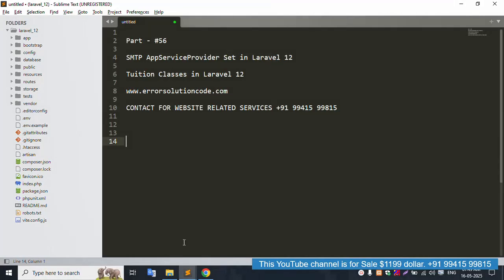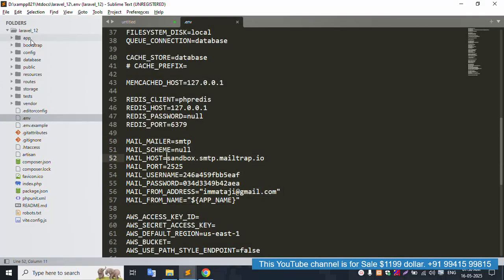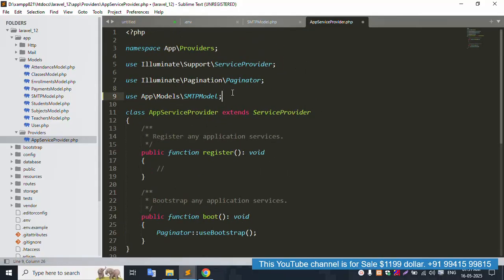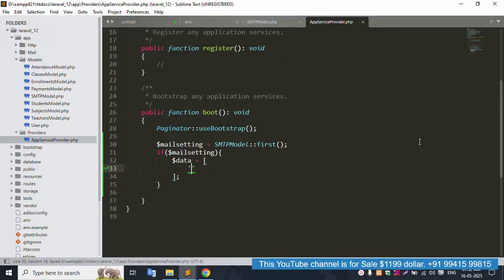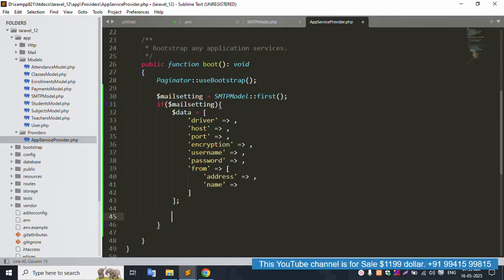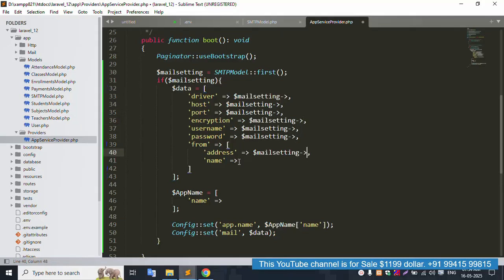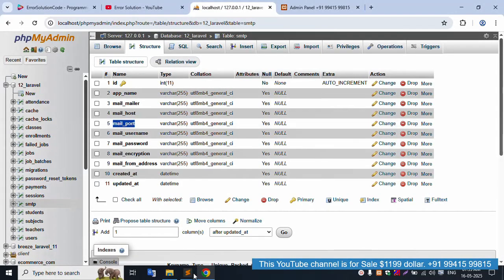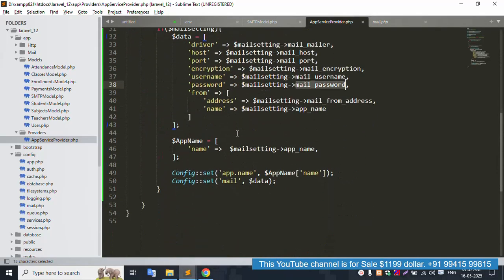SMTP AppServiceProvider Set in Laravel 12 | Tuition Classes in Laravel 12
SMTP AppServiceProvider Set in Laravel 12